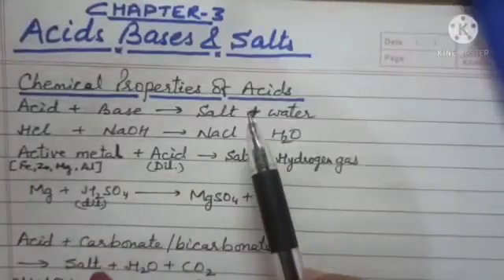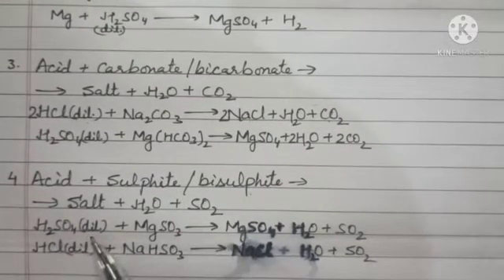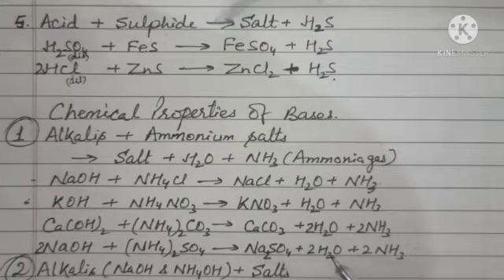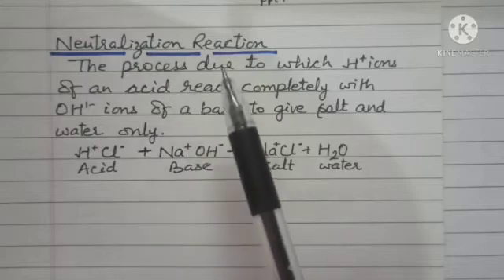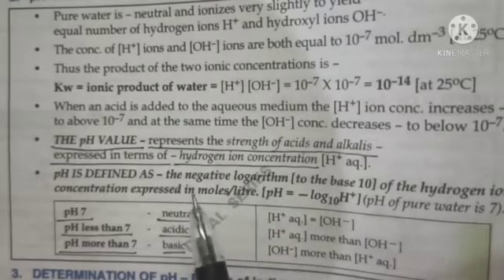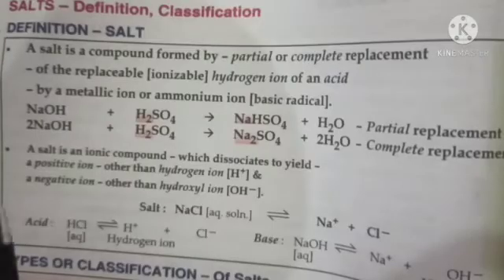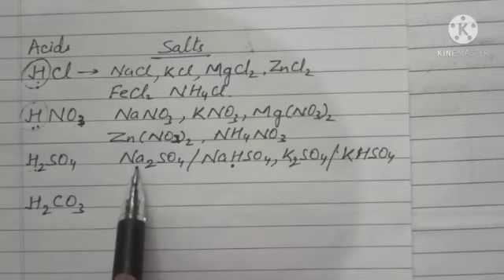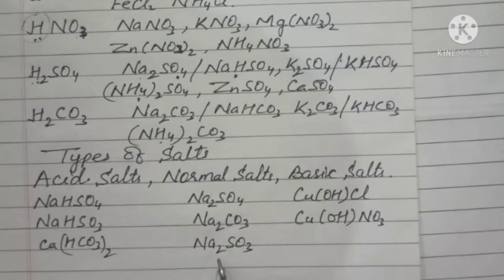CLASS:- X(Tenth) "CHEMISTRY" CHAPTER-3 (PART-3)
'DALAL SIMPLIFIED ICSE CHEMISTRY' for CLASS - 10